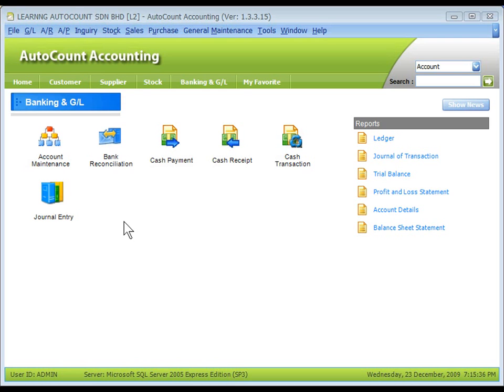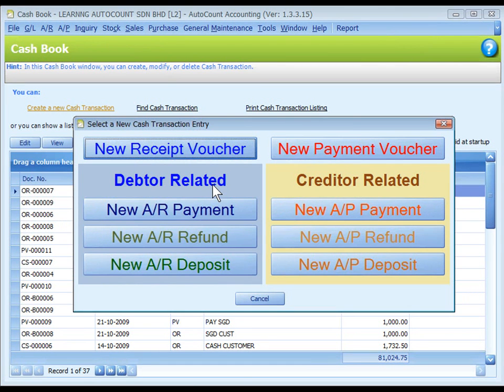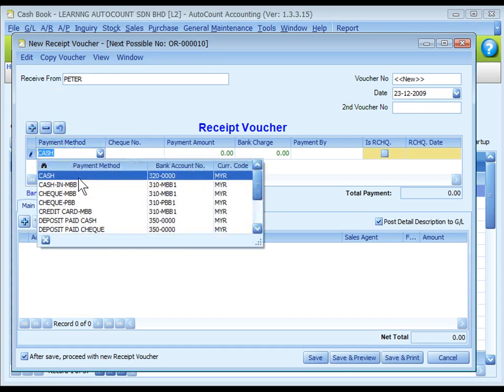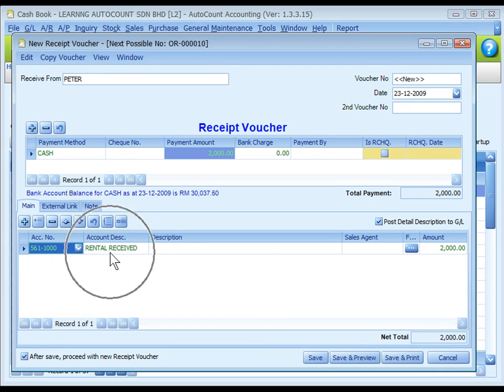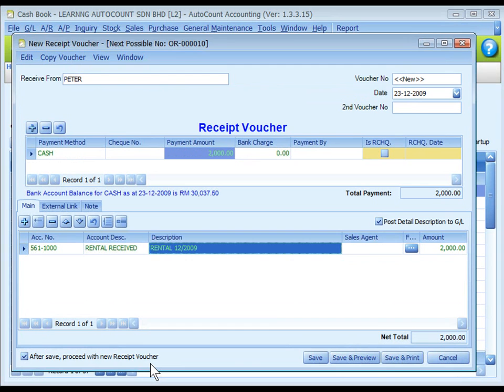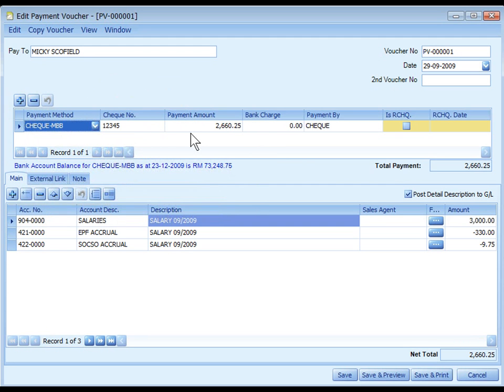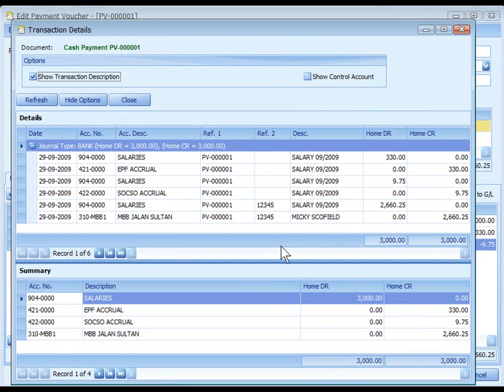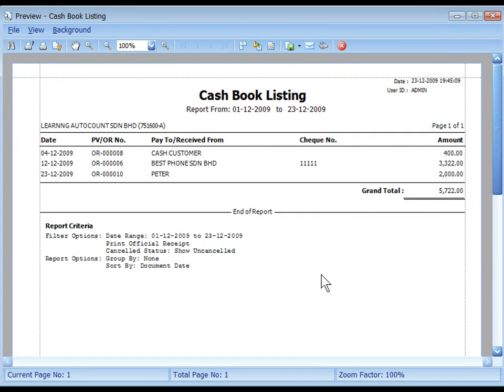AutoCountVideo 15 Cash Book Entry